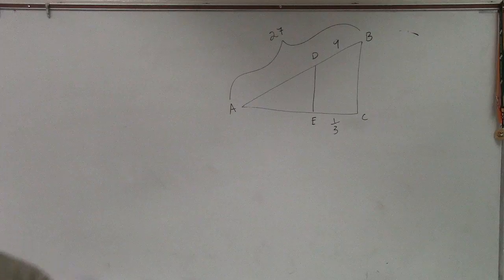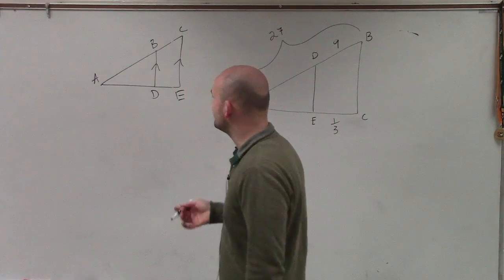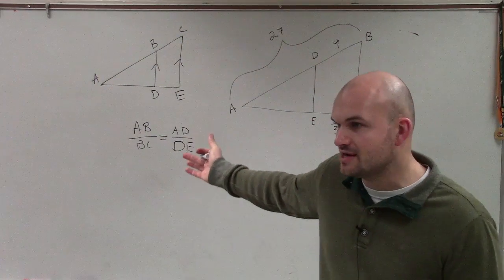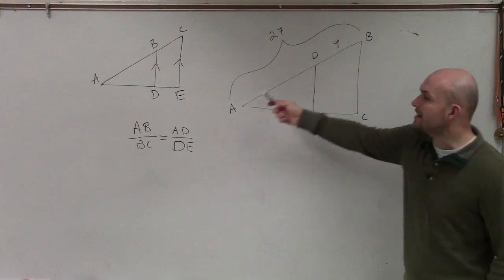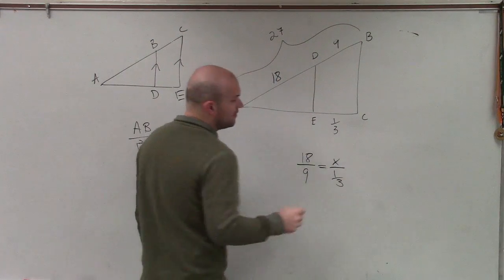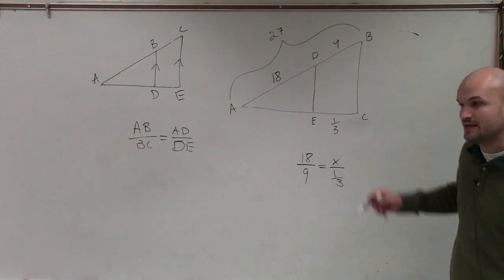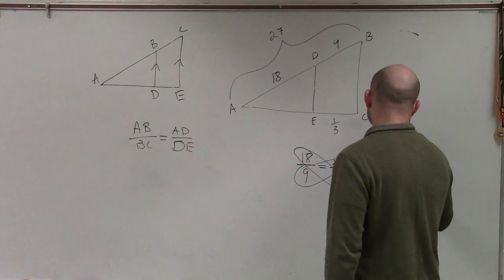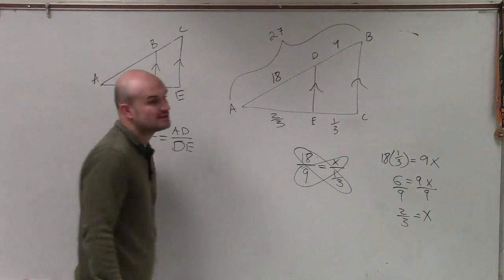Using triangle proportionality theorem to prove parallel lines